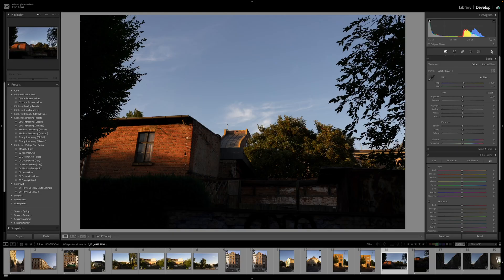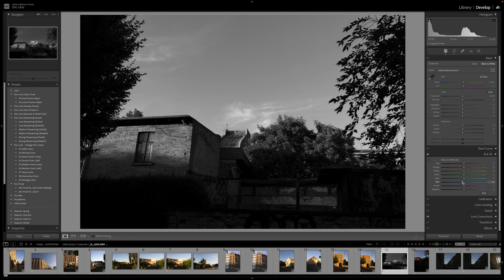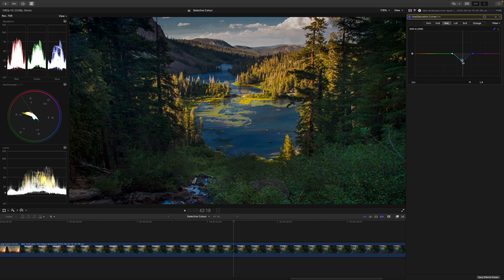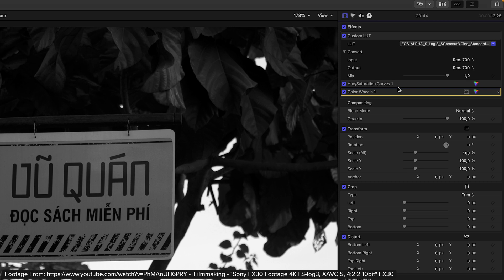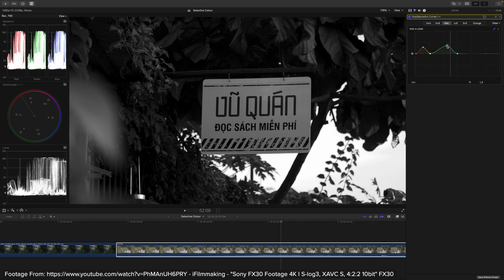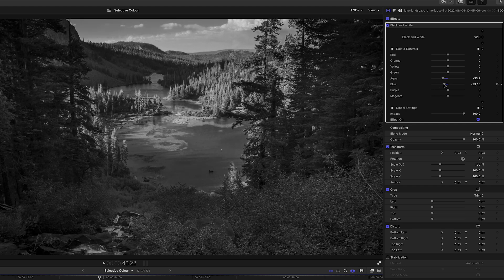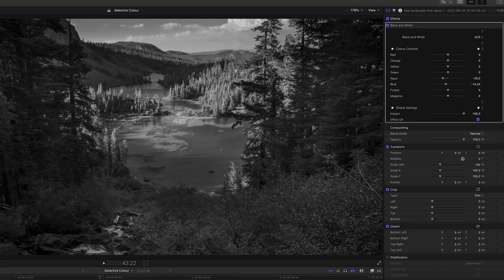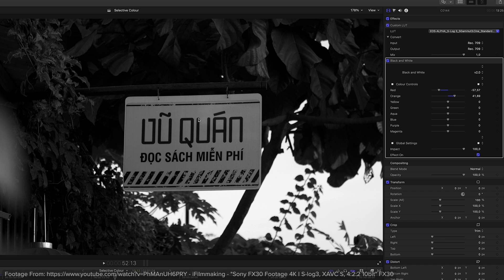Dramatic Black and White Videos in Final Cut Pro - Black and White Mix Plugin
0:00 Photographers’ Secret
0:58 The Workflow in Final Cut Pro
2:39 Black and White Mix Plugin
4:22 Disclaimer